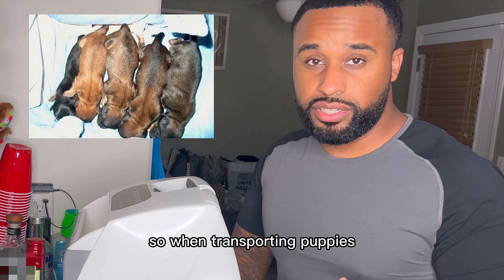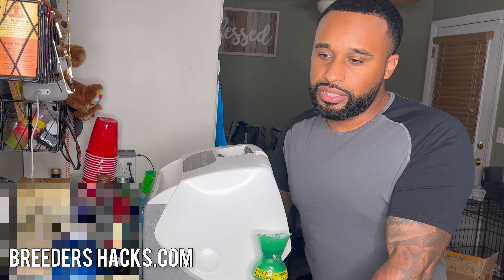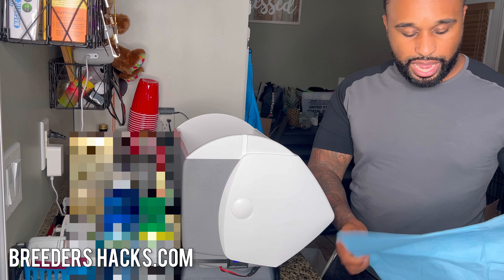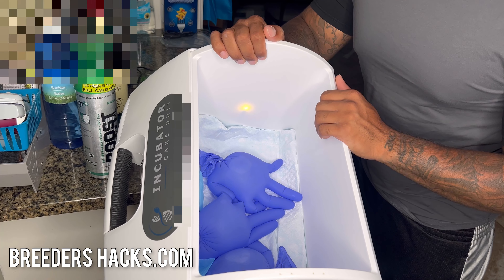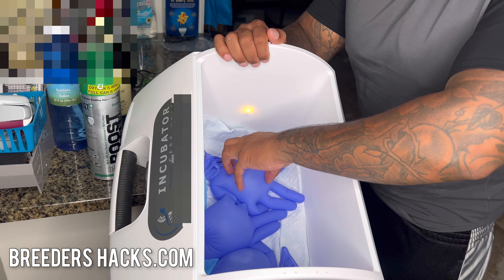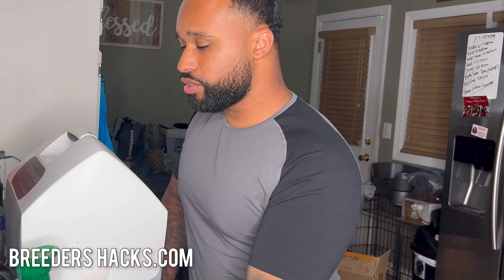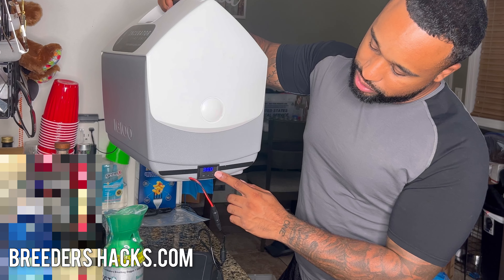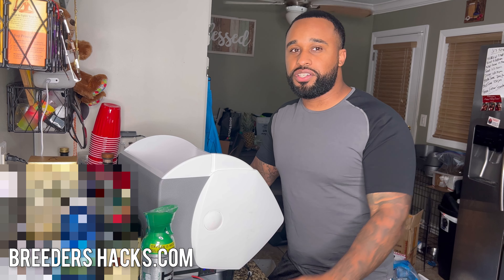Transporting & traveling with newborn puppies safely!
In this episode of Breeders Hacks‼️We talk about tips & tricks to Transport newborn pups‼️